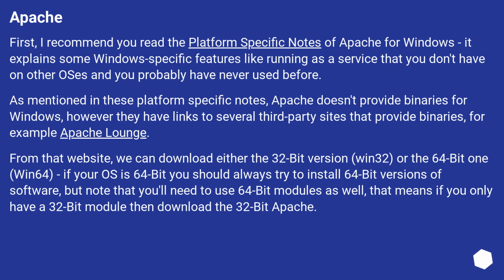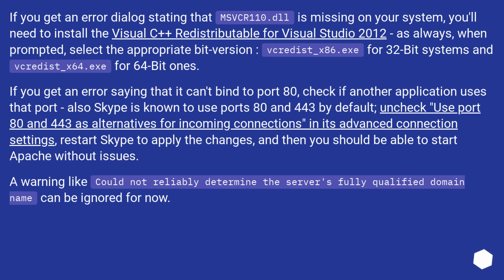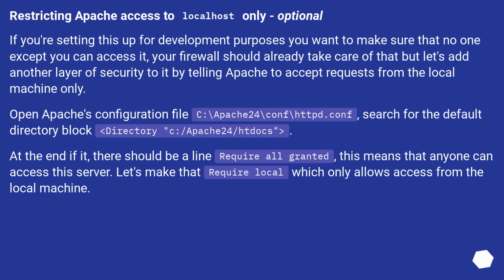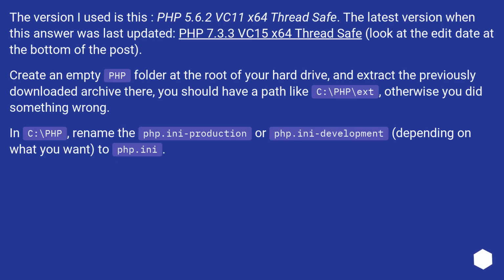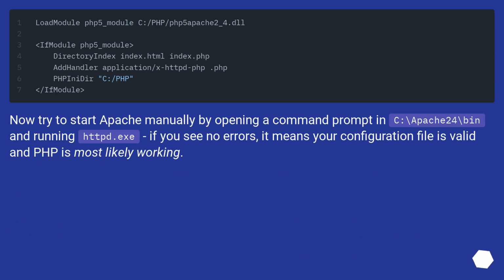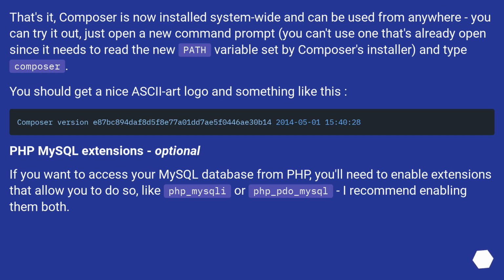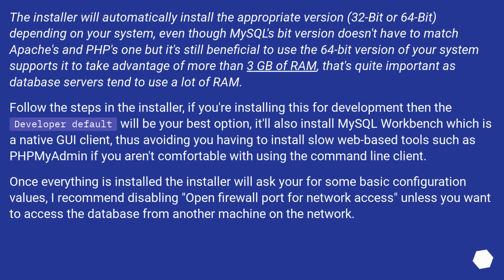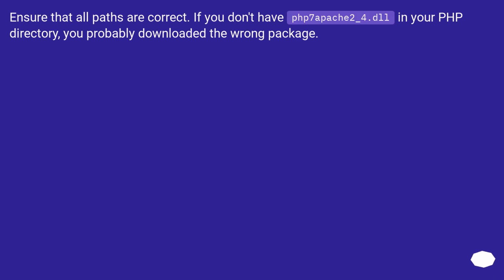How to manually install Apache, PHP and MySQL on Windows?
Chapters
00:00 Question
00:26 Accepted answer (Score 68)
14:55 Answer 2 (Score 8)
15:53 Thank you